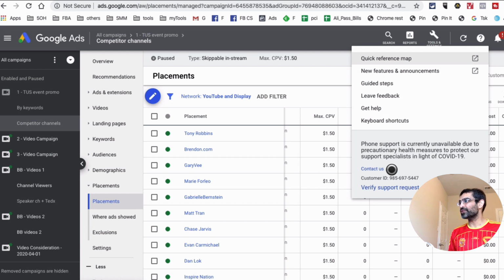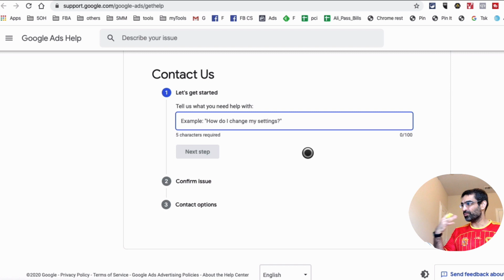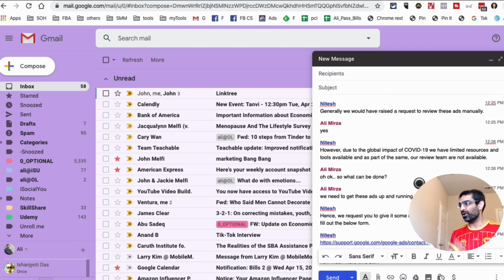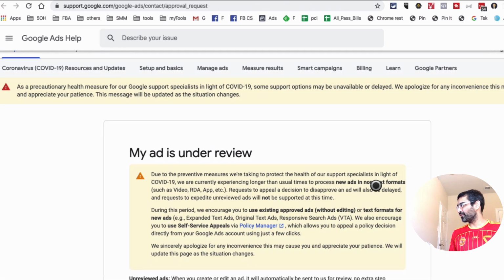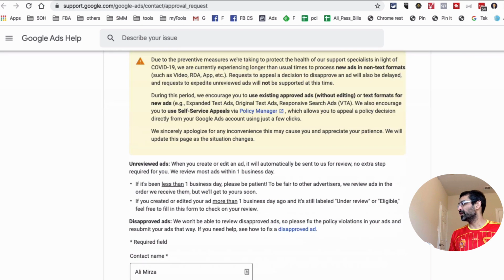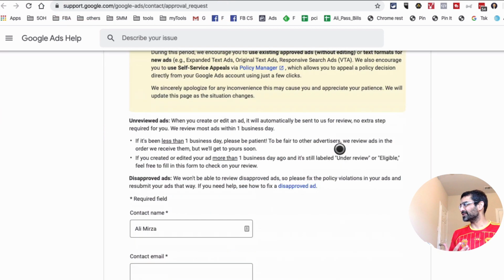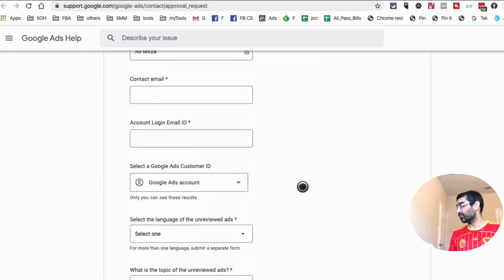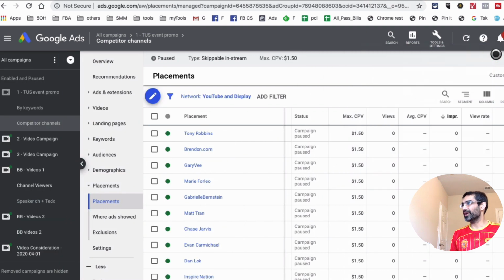How To Contact Google Ads Support During Crisis | Fix Disapproved Google Ads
Are you trying to contact Google ads help to fix your disapproved ad? It's not as easy right now during crisis but you can still do it. Let me show you how to contact google ads support during crisis.